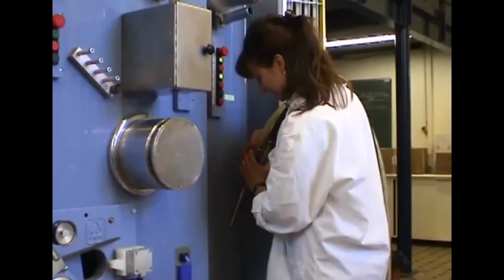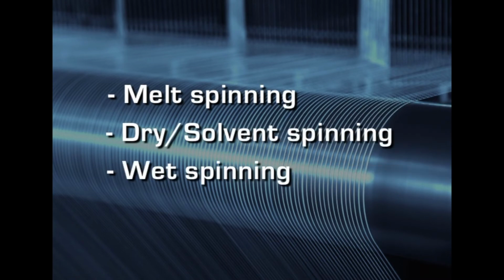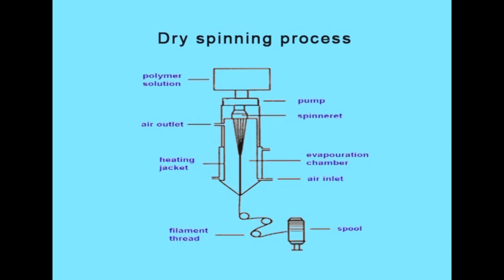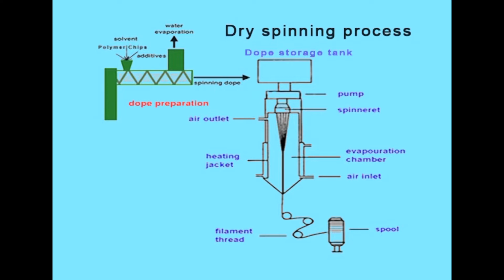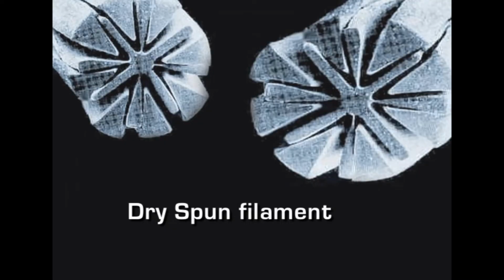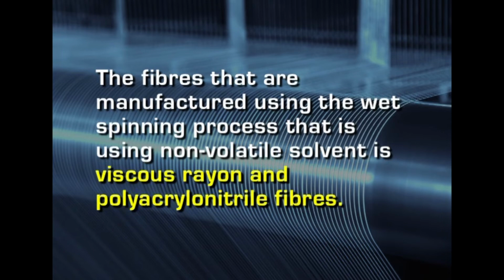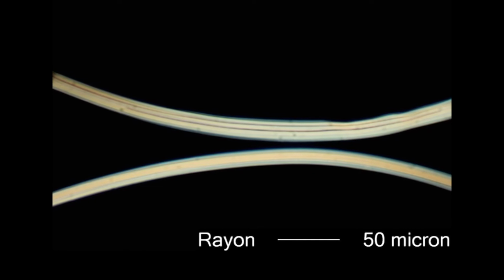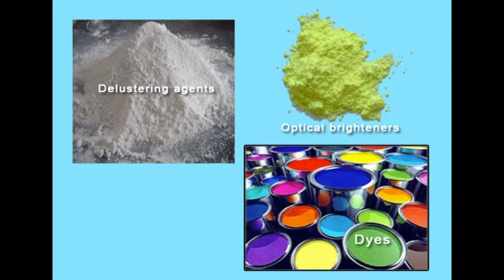14 Methods of spinning part2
Methods of spinning -chemical spinning